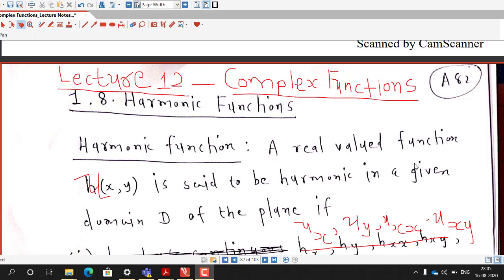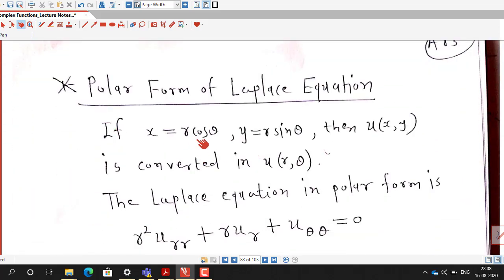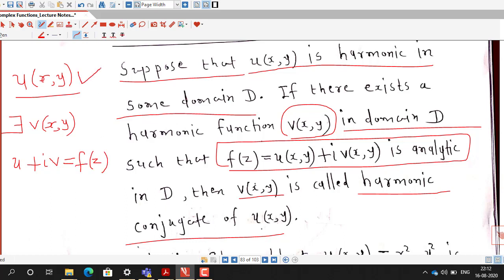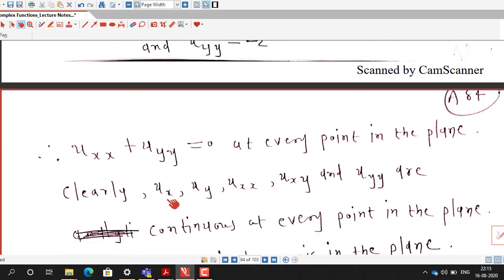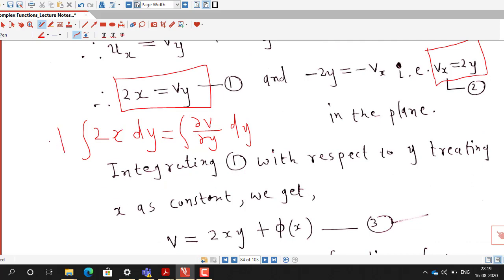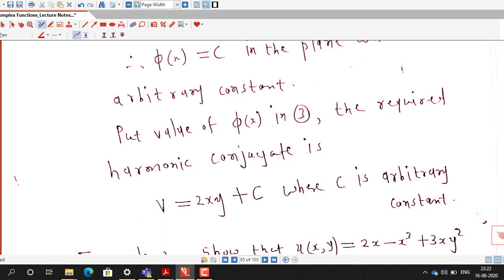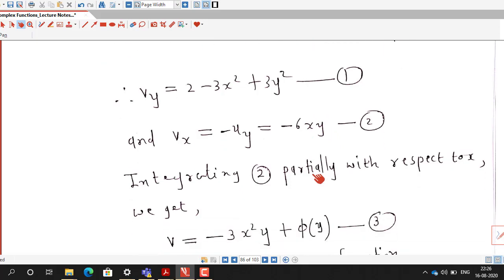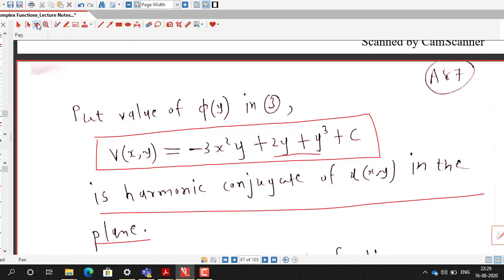Lecture12/Complex Functions/Harmonic Function and Harmonic Conjugate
This video lecture explains the definition of harmonic function and harminic conjugate. Also it is explained that how to find harmonic conjugate of a given harmonic
function with the help of two examples. If we are given some harmonic function u, it's harmonic conjugate is the harmonic function v such that u+iv is analytic.Using this definition, we can determine the harmonic conjugate of a given harmonic function. This is explained in the video with the help of examples.